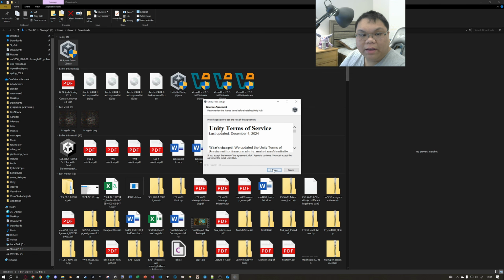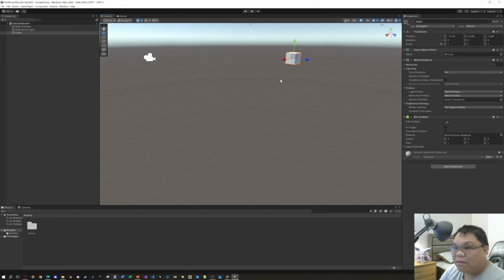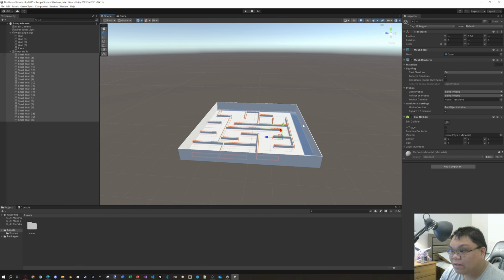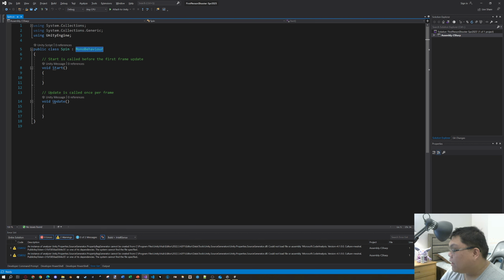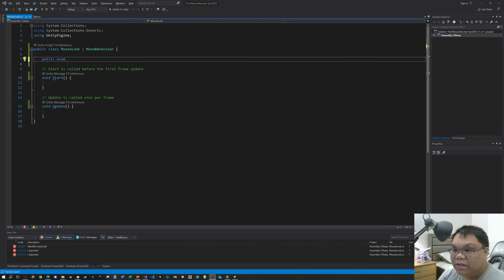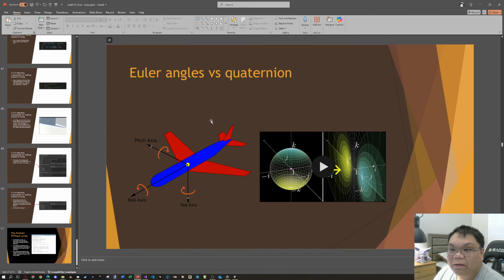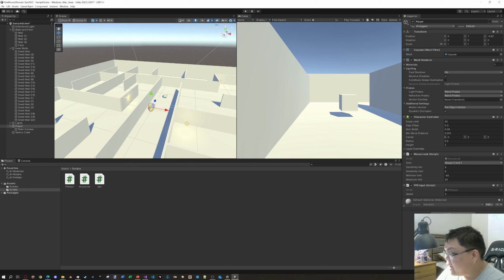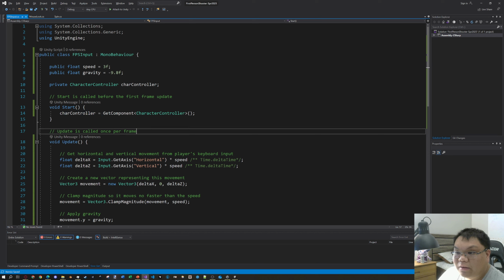Spring 2025, CSE-4410, Unity Hub and Chapter 2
Chapters
00:00 Intro
7:22 New project
8:58 A whole new world and the user interface
11:29 Unity 3D space
14:30 Placing and moving the first game object
16:26 Scaling game objects
23:06 (OPTIONAL) Organizing game objects by nesting them
24:58 Partitioning the space into smaller rooms
28:20 A-maze-ing organization and scaling nested game objects
31:29 Lights
35:45 Light colors
38:30 The player
42:45 Spinning a game object
50:39 Time.deltaTime
53:10 Local vs global coordinate space
57:37 Looking around horizontally
1:06:14 Looking around vertically
1:15:15 I can see clearly now along both axes
1:21:16 Player movement script
1:27:11 I believe I can fly (bugfixing player movement)